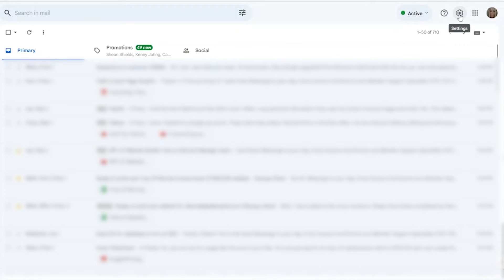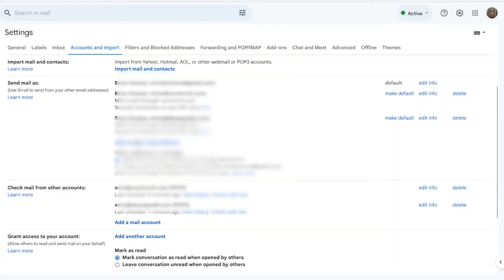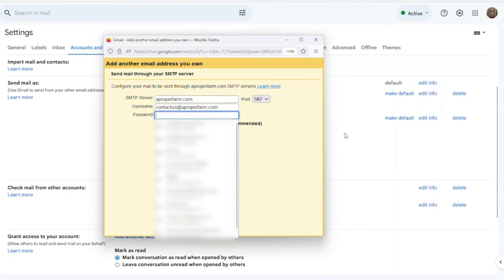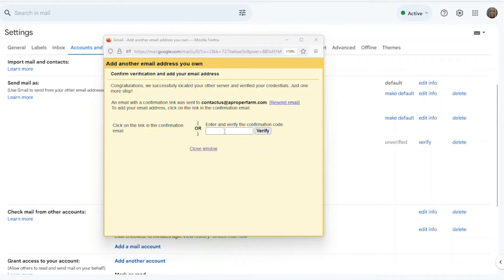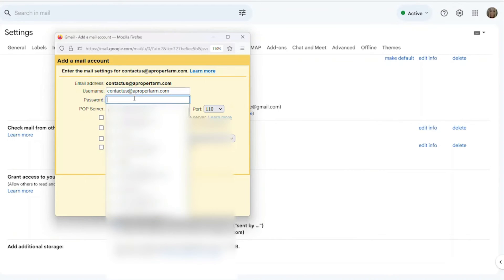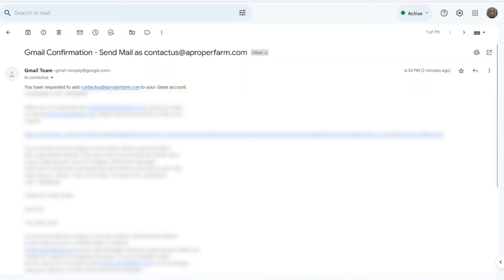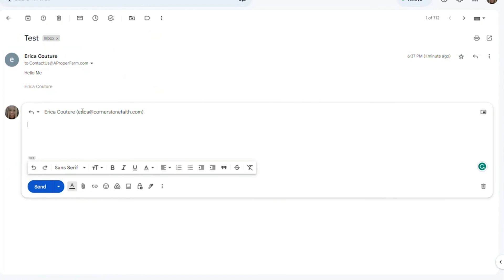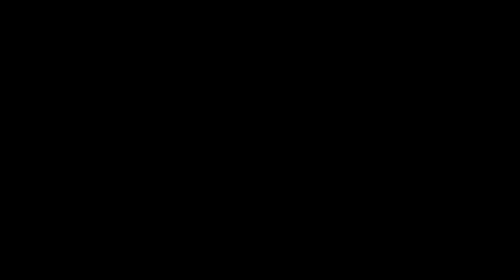How to setup Gmail to send and receive branded email